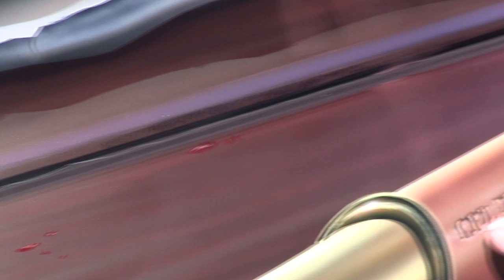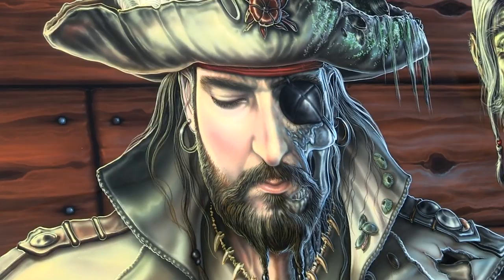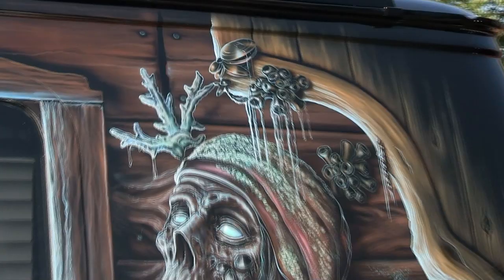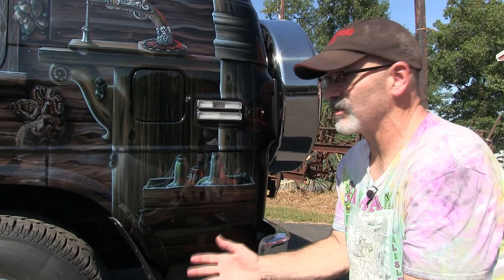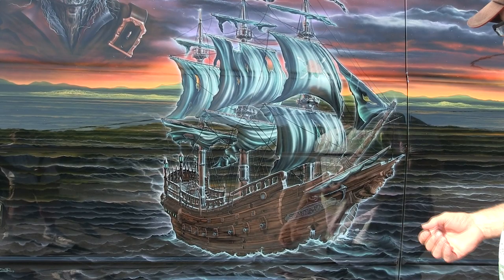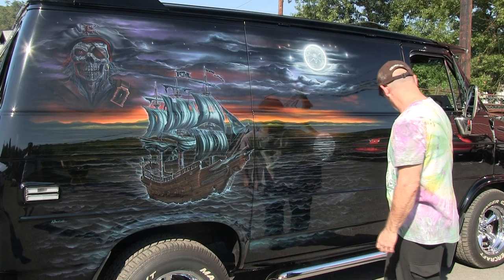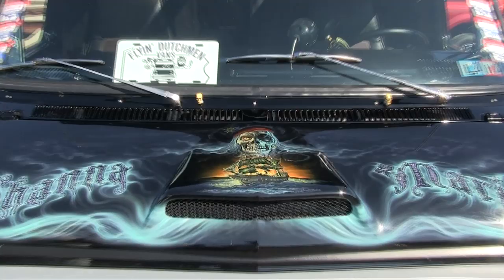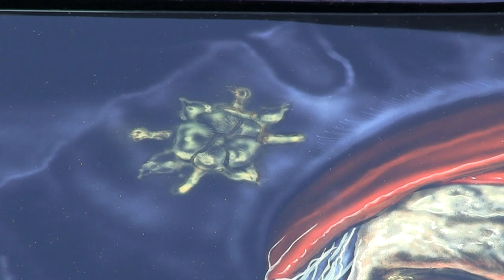Ed Beard Jr. tells the tale behind his Murals on the Shanna Marie. 78 Chevy Van.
Ed Beard Jr. tells the tale behind  his Murals on the Shanna Marie.A 1978 Chevy Van owned by Jim Keely.  Filmed at Keystone Madness Truck - in 2019 by John Koterba (OOP) & Jo. VansOnVideo.